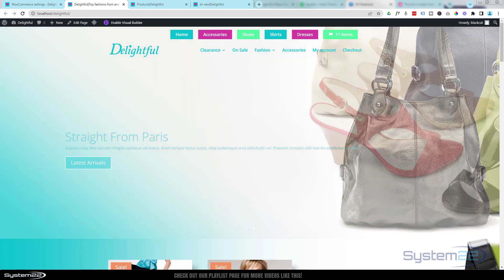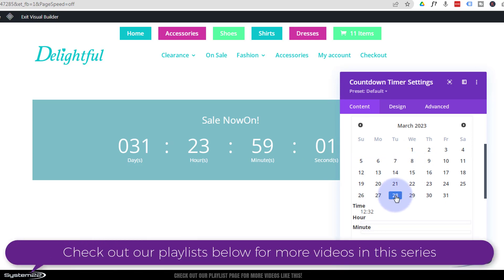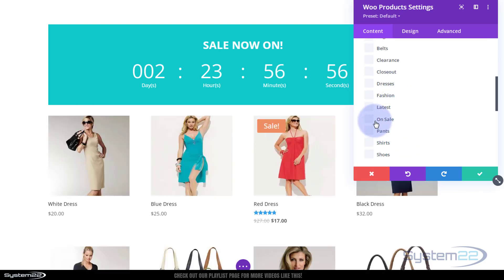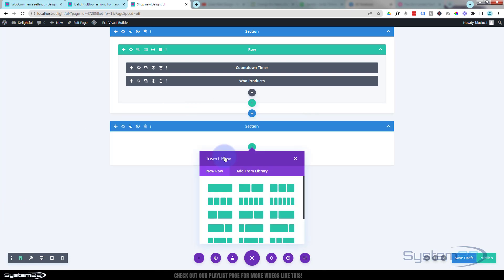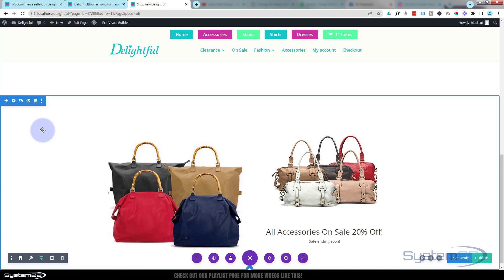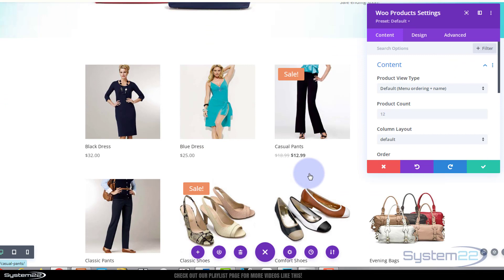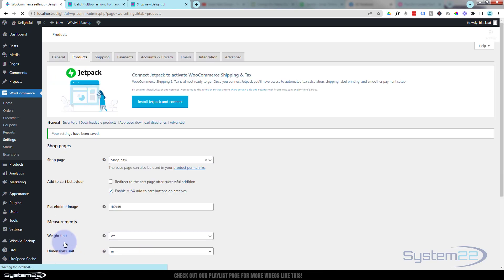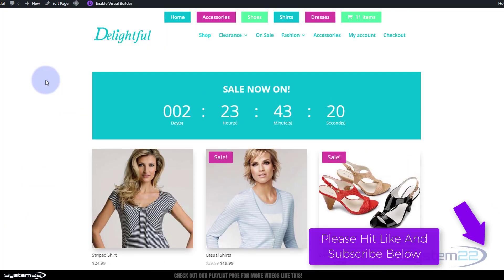Create A Custom Woocommerce Shop Page With The Divi Theme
How to easily create a custom shop page with the Divi Theme. In this video we will be demonstrating how to use Divi modules and the great Woo modules to create a simple custom shop page that will look much better than the generic woocommerce shop page. This is really esy to do and can maje a big difference to thevisual appeal of your site. So follow along with this video to see how create a custom woocommerce shop page, it's really easy and can turn a good Divi site into a great Divi site.
Today we will be demonstrating how to build this feature with the Divi Woo Modules, Divi Gallery Module, Divi Countdown Timer Module and the Divi Blurb Module.
This is a very eye catching feature and really easy to implement.

In this video we will cover:

Making The New Page The Default Woocommerce Shop Page,
Adding The Shop Page To The Menu,

If you're running an e-commerce store using WooCommerce, you may want to consider creating a custom shop page for your website. A custom shop page can provide numerous benefits, including improved user experience, increased conversion rates, and enhanced branding. With a custom shop page, you can highlight your best-selling products, create unique product categories, and showcase personalized product recommendations to your customers. By tailoring your shop page to meet the specific needs of your business and customers, you can provide a more engaging shopping experience that encourages customers to spend more time on your site and make more purchases. So, start creating your custom WooCommerce shop page today and reap the benefits!
So, follow along with the video and see how easily create a custom Woocommerce shop page, using the fantastic Divi Theme. For more information on the Divi theme, check out our Divi playlists below.

v=ZAO2MH0dQtk&list=PLqabIl8dx2wo8rcs-fkk5tnBDyHthjiLw

v=rNhjGUsnC3E&list=PLqabIl8dx2wq6ySkW_gPjiPrufojD4la9

CHAPTERS

00:00 Introduction
01:12 Adding A New Page,
01:41 Adding A Divi Countdown Timer Module,
03:29 Adding A Divi Woo Modules Product Module,
05:40 Adding A Divi Gallery Module,
06:52 Adding A Divi Blurb Module,
08:07 Adding A Section Background,
10:37 Making The New Page The Default Woocommerce Shop Page,
11:00 Adding The Shop Page To The Menu,
11:46 Result.